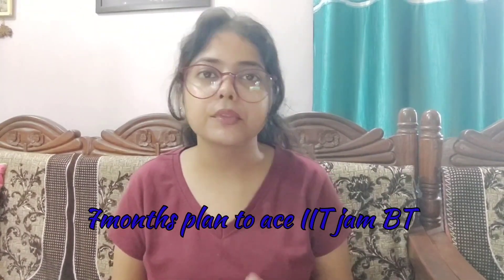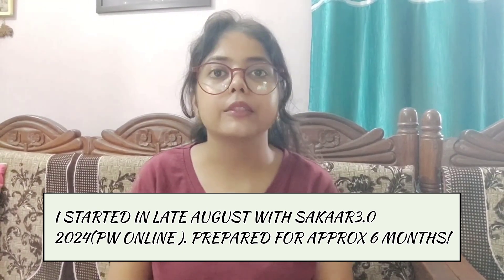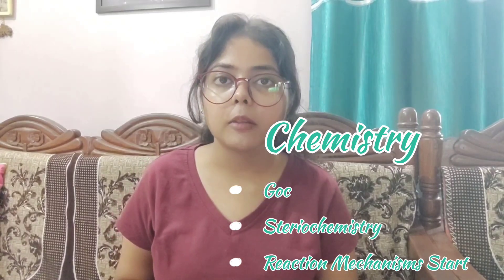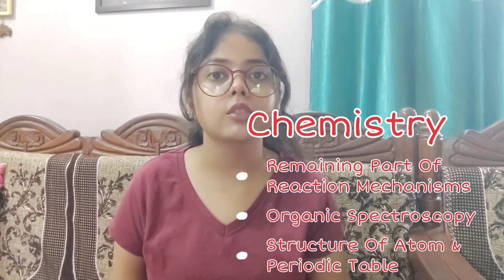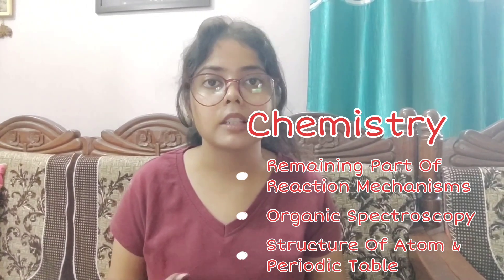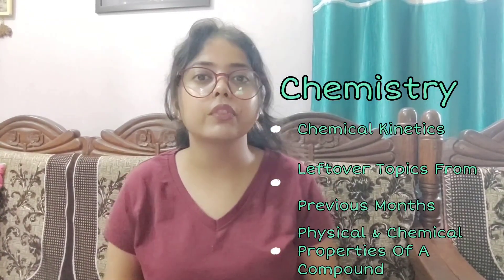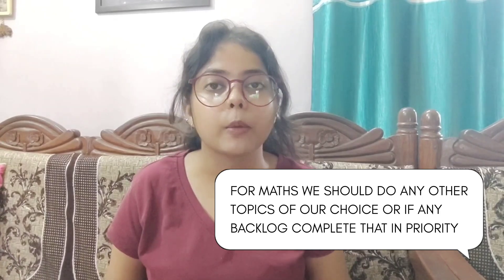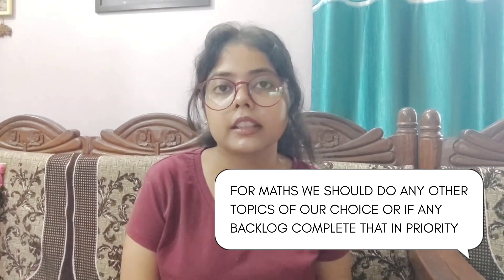7 Months Strategy to Crack IIT JAM BT 💥 | By AIR 6 | Your JAM Game Plan Starts NOW! 🔥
🚀 Crack IIT JAM Biotechnology in 7 Months – curated by AIR 6 topper!
This is the ultimate strategy for every aspirant aiming for IITs & top MSc programs.

🎯 What’s inside:
✅ Month-wise subject plan
✅ Booklist (foreign + Indian authors)
✅ Weekly targets + PYQ strategy

📌 Whether you're a beginner or repeater, this plan will elevate your prep.
Don't miss it – your JAM success starts here!